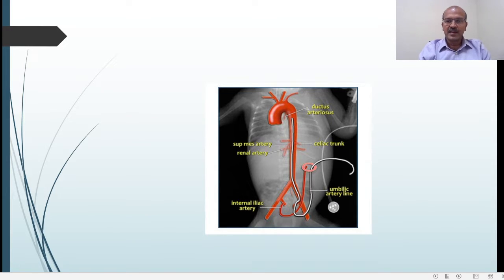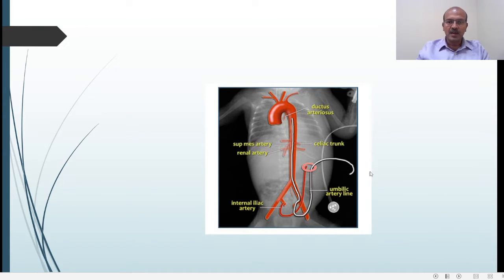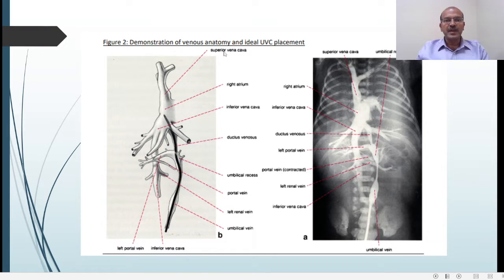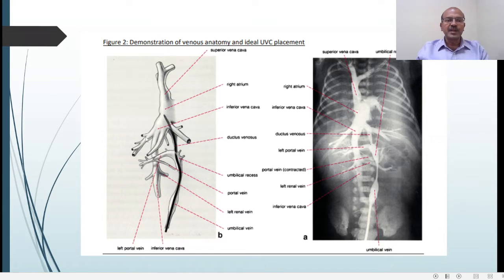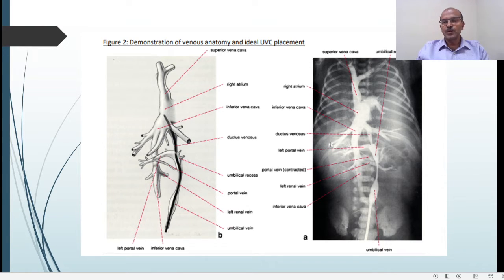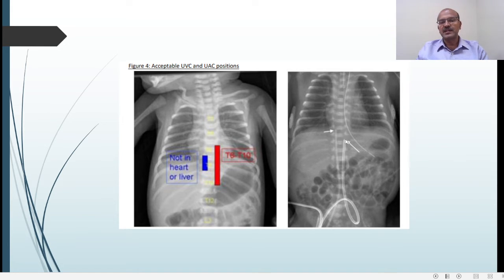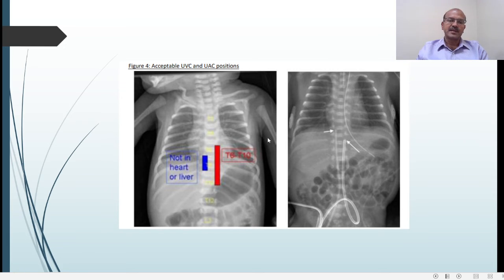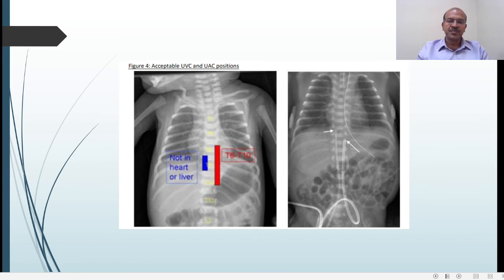Neonatal radiology l Position of UAC and UVC?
In this video, I discuss the expected position for the UAC and UVC which are safe and acceptable.